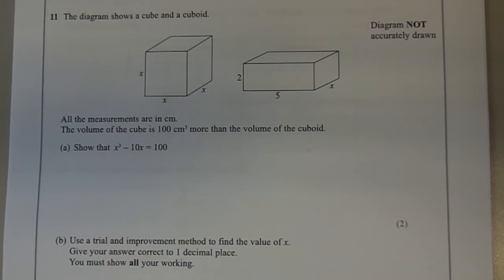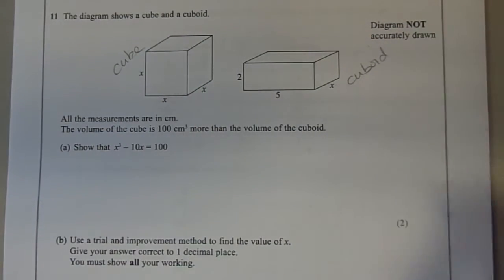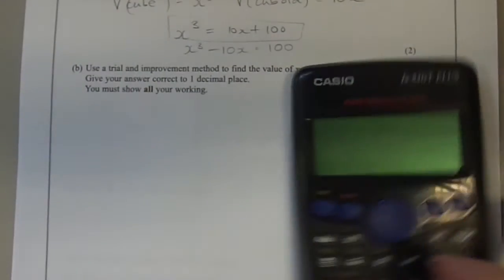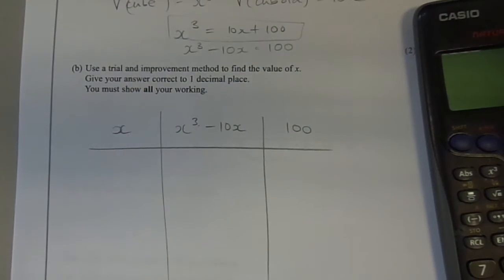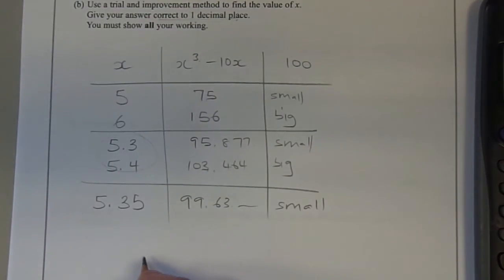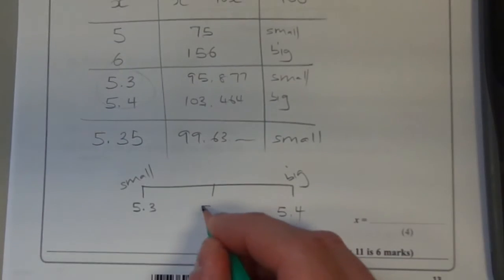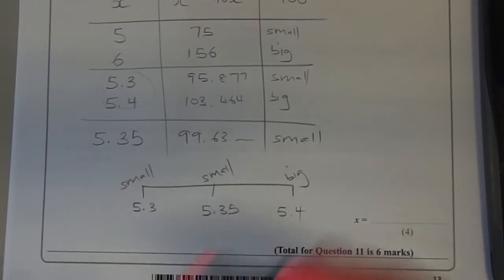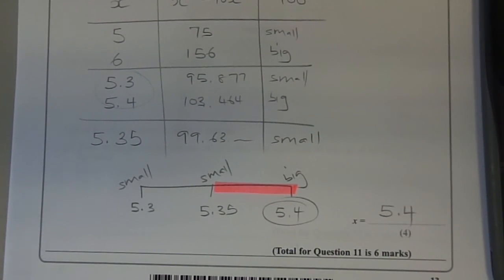GCSE Maths Nov 2012 Paper 2(H) Q11